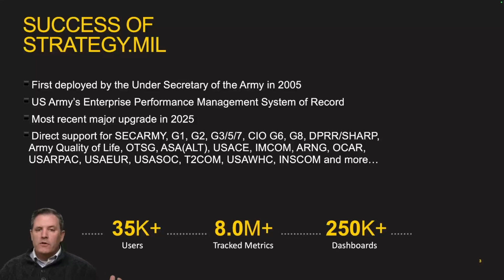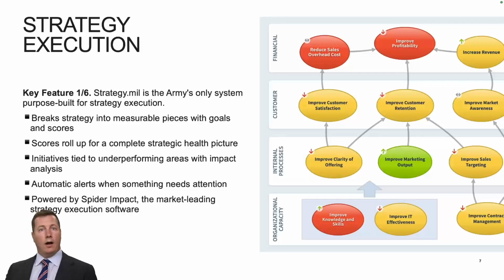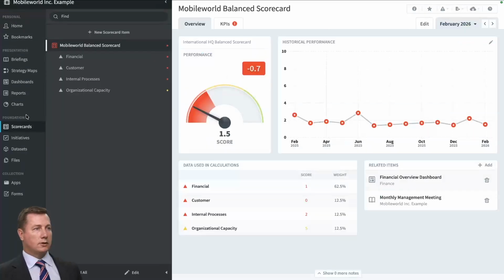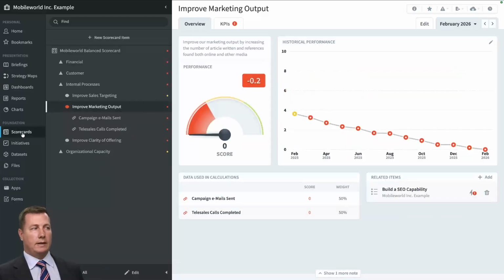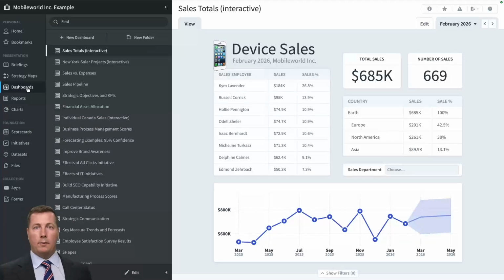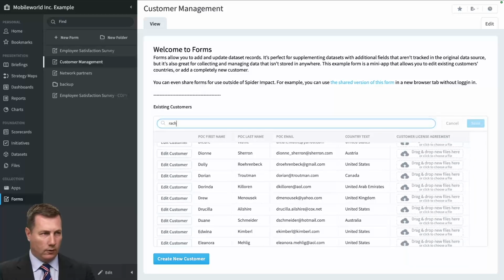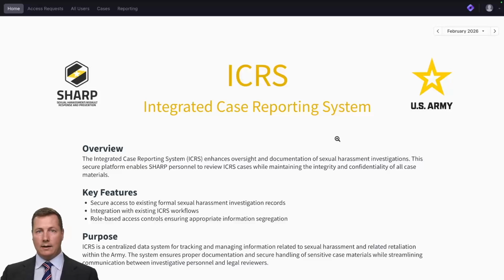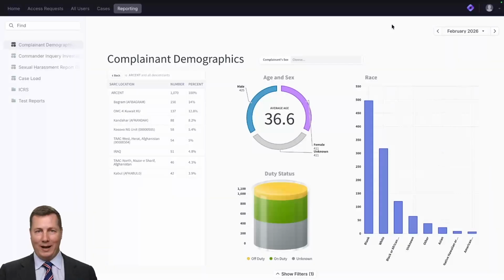Strategy.mil: The Army's Enterprise Performance Management Tool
A brief overview of Strategy.mil — the Army's enterprise-wide program of record for performance management. First deployed in 2005, Strategy.mil is a modern, web-based cloud service built on Amazon GovCloud and powered by Spider Impact, the industry's leading strategy execution software.

This video covers the technical stack, what sets Strategy.mil apart from other Army systems, and includes a live software demonstration.

What Sets Strategy.mil Apart:
- Strategy Execution
- Data Collection and Management
- UIC Roll-Up Trees
- NIPR/CIPR Replication
- Automated Briefings
- Purpose-Built Custom Applications

0:00 Introduction and Background
0:52 Technical Stack Overview
2:47 Six Key Differentiators
7:09 Software Demo: Scorecards and KPIs
10:55 Data Sets, Dashboards, and Visualizations
16:20 Forms and Data Validation
18:33 Purpose-Built Apps and ICRS Replacement
22:21 AI-Powered Natural Language Queries
24:13 Wrap-Up

The software demo walks through scorecards, KPIs, dashboards, data visualization, forms with built-in validation, and AI-powered natural language queries that let leaders ask questions directly against live data sets.

Strategy.mil is available to Army organizations at no additional cost under the existing enterprise license. For an in-depth briefing or demo, please reach out to the Strategy.mil team.